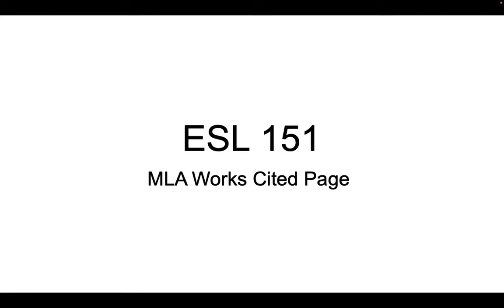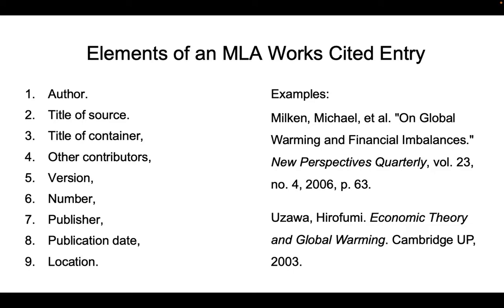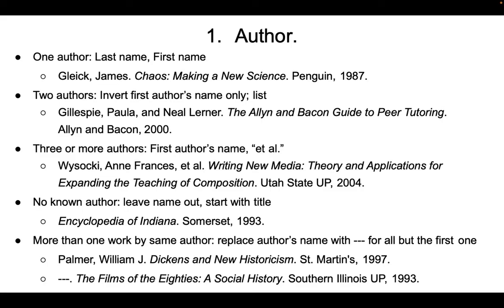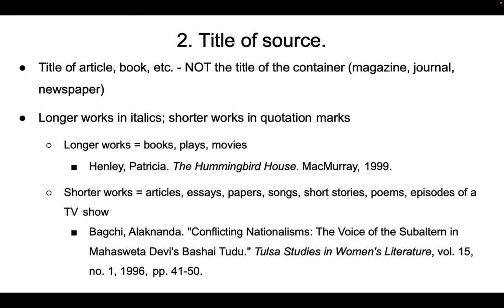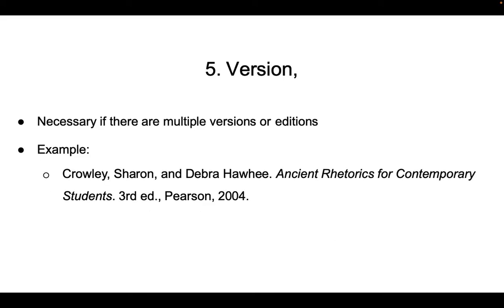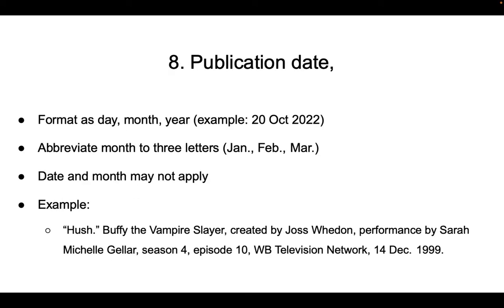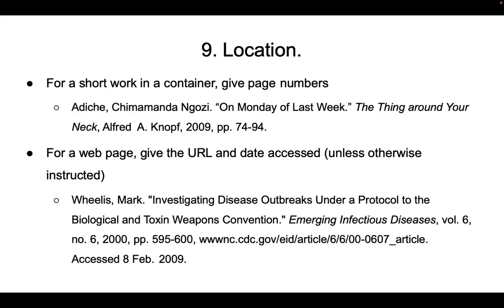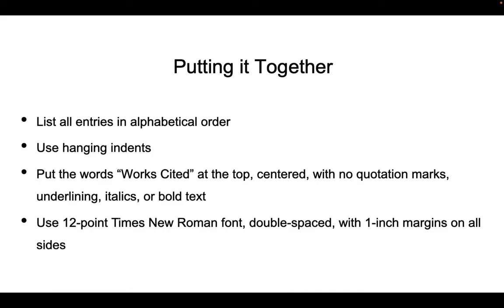6.1 MLA Works Cited Page